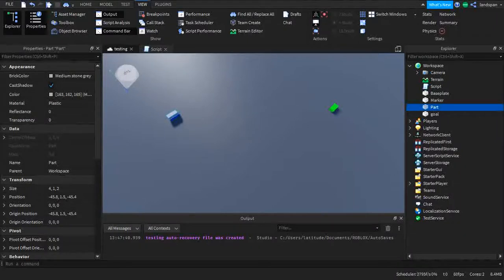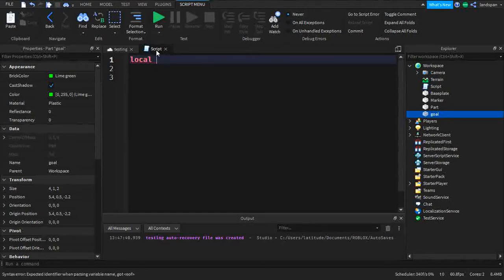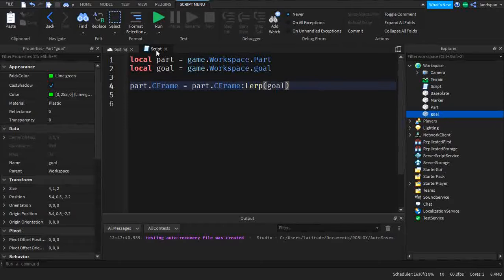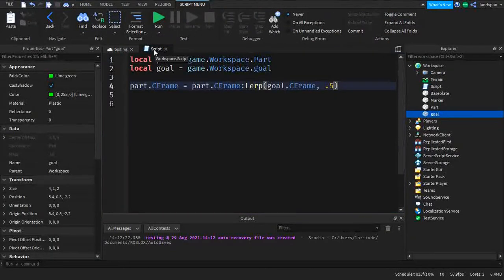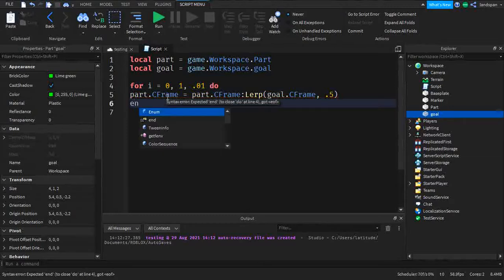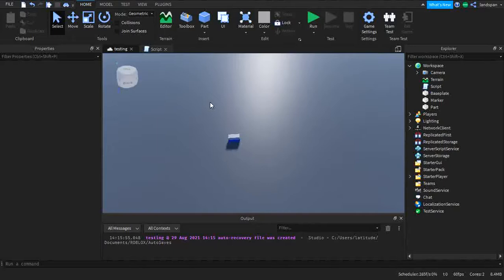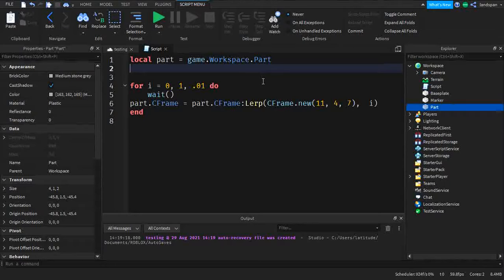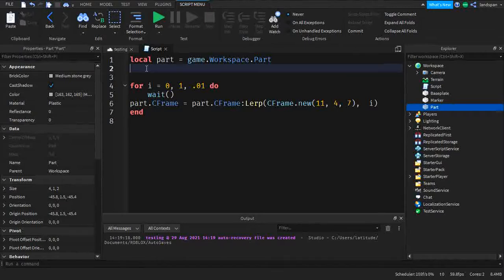Advanced Roblox Studio #13 lerp/lerping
This video is mainly about roblox studio scripting.

sites mentioned:
None lol

Welcome to another RSS video! Today I will talk about lerp/lerping! This is my second roblox series.I want to teach others like you how to script in roblox and make a game! If you are new to scripting, this is a place for you to learn.

My channel is all about coding/programming. My goal on my channel is to teach coding to people like you!